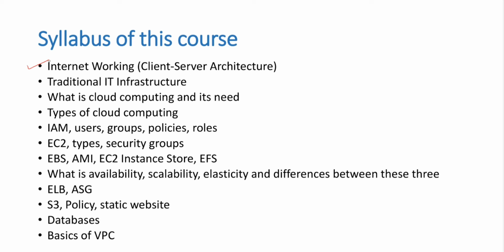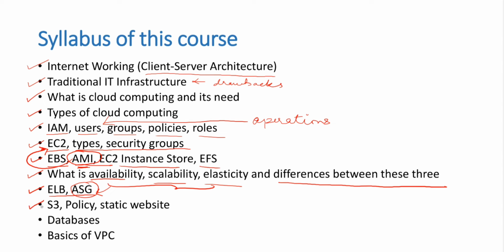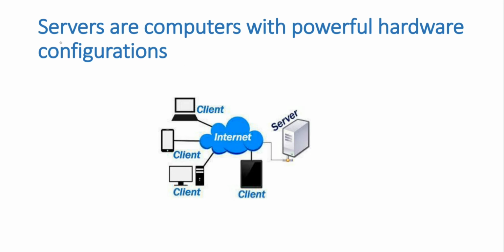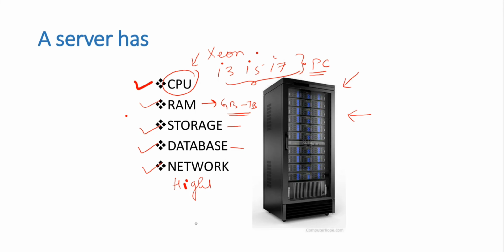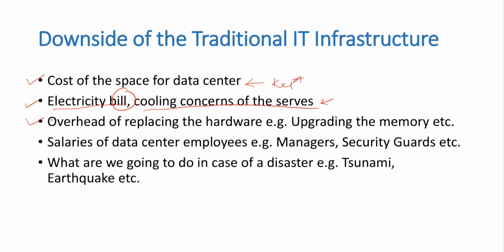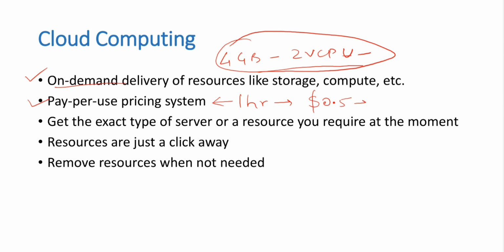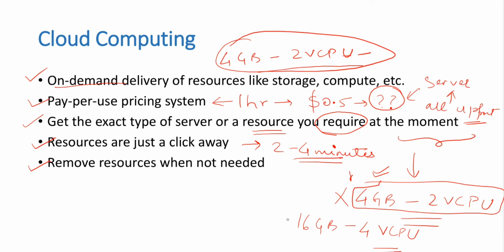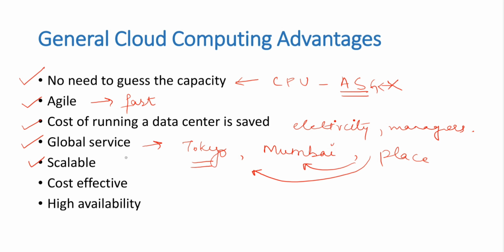Lecture - 1 | What is Cloud Computing | AWS Basics Course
0:11 Syllabus Discussion
3:03 Working of the Internet
4:03 What are Servers
6:22 Traditional IT Infrastructure
7:12 Downside of Traditional IT Infrastructure
9:09 What is CLoud Computing
12:32 Cloud Computing Advantages